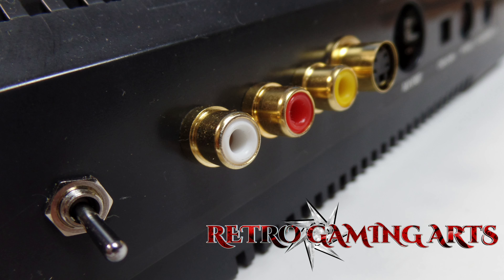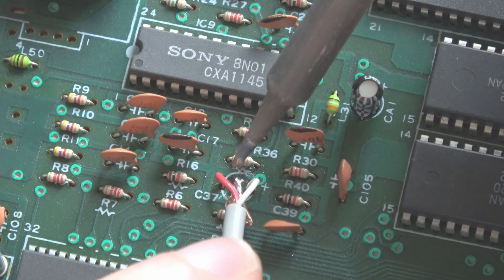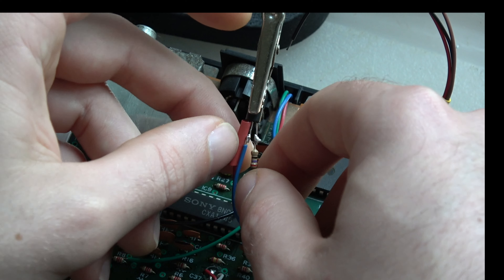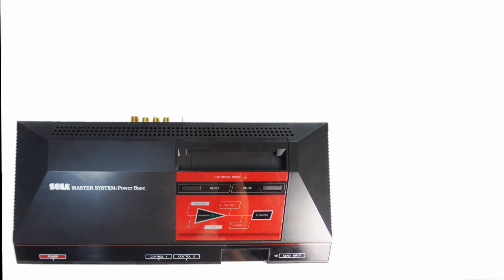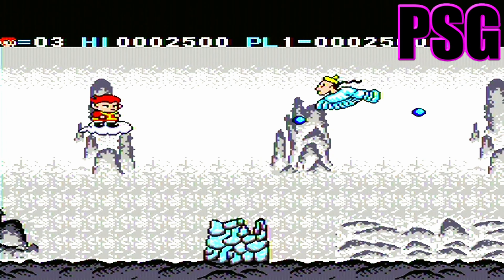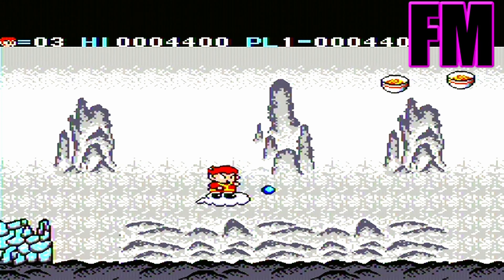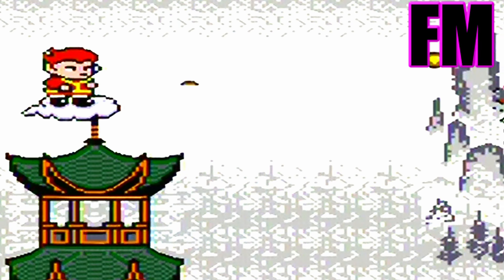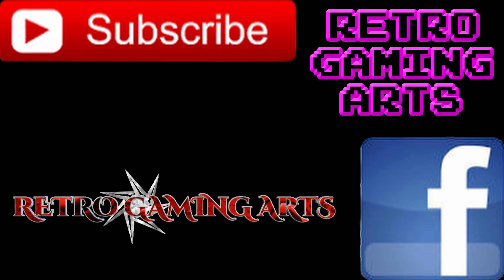SEGA MASTER SYSTEM PSG VS FM SOUND - RGA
Tim Worthington's SEGA MASTER SYSTEM FM sound chip, Comparing the FM to PSG sound, in addition to the comparison, we will be talking a little more in depth about the 2 sound chips the SN76489 for PSG sound, and the YM2413 chip for FM sound, This is a pretty easy mod to do on the SMS, inbetween beginner and intermediate skill level.

Don't forget to see what else this channel has to offer!